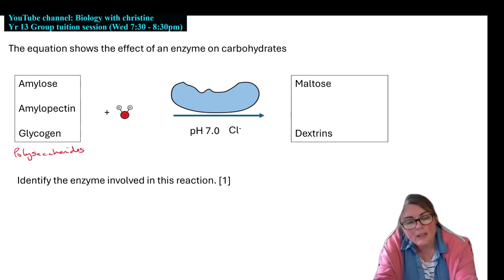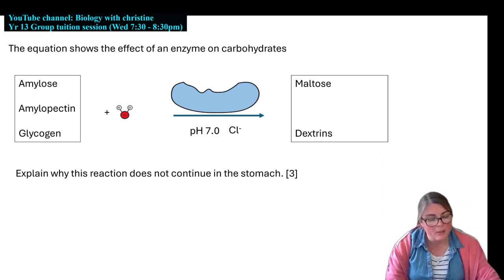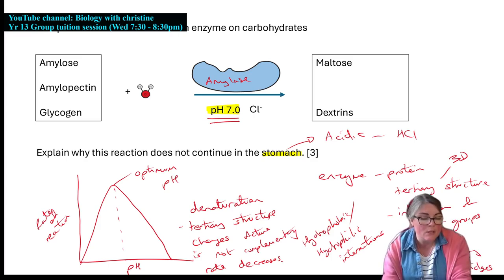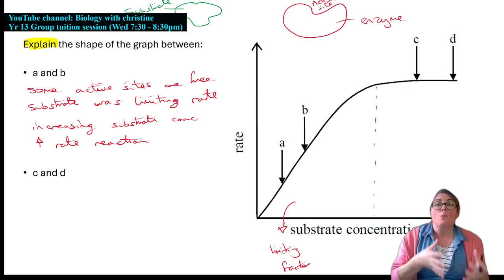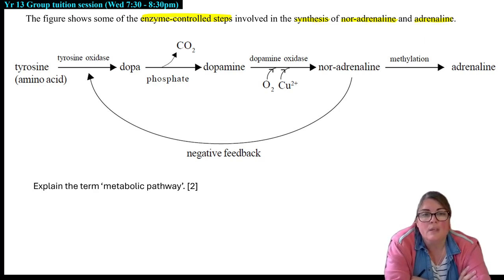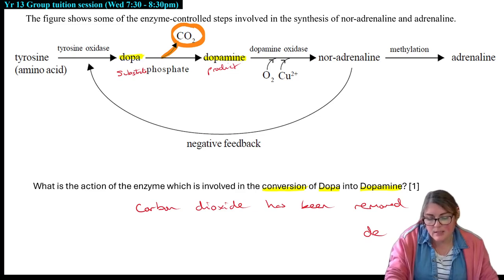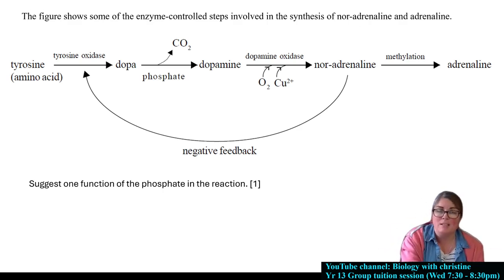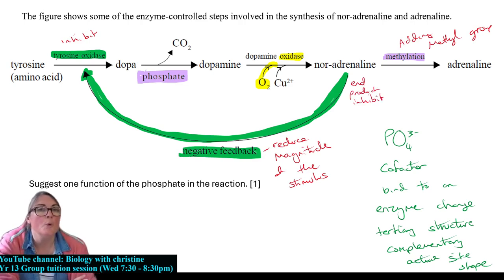Enzyme application question practice live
In this video I will go through how I apply knowledge to a question on enzymes